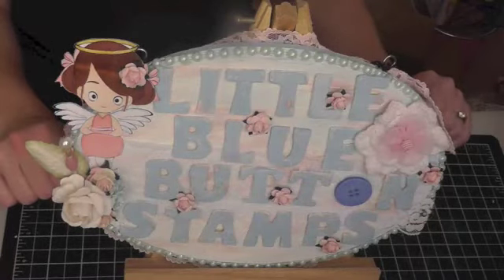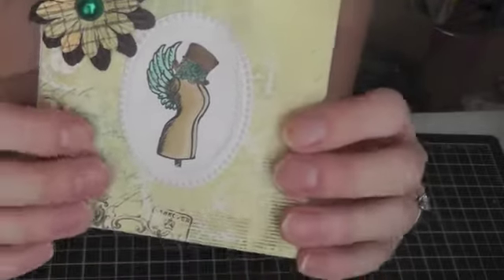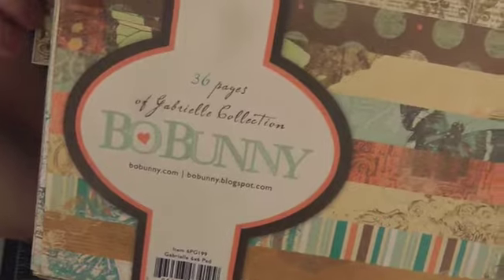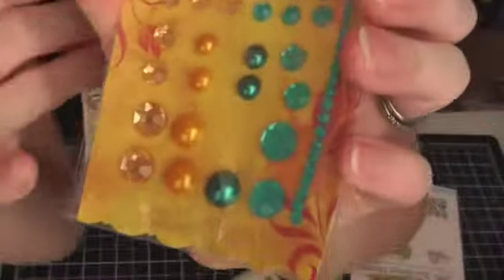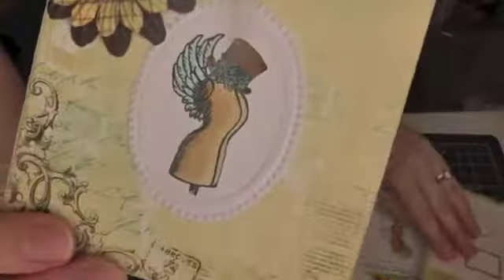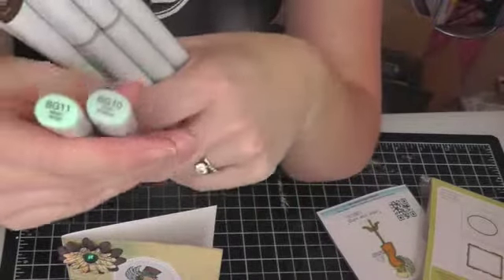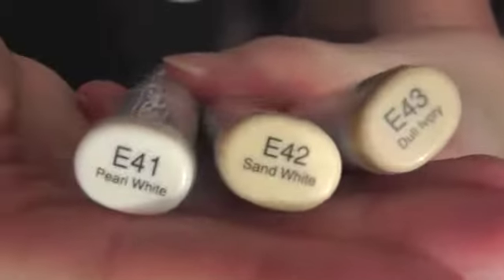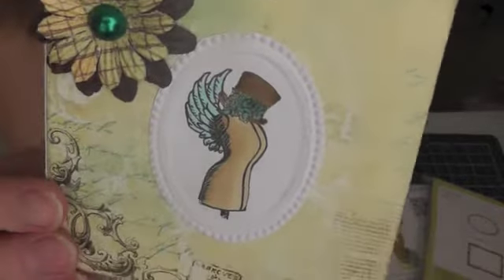LBBS DT Note Card- January